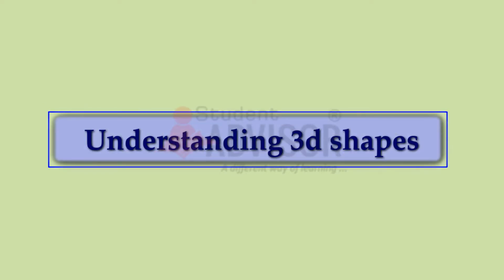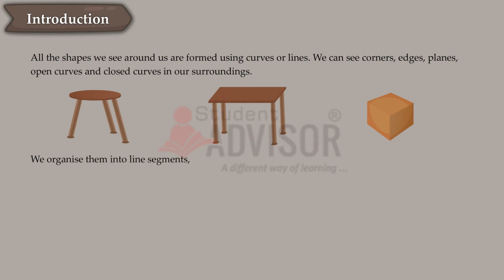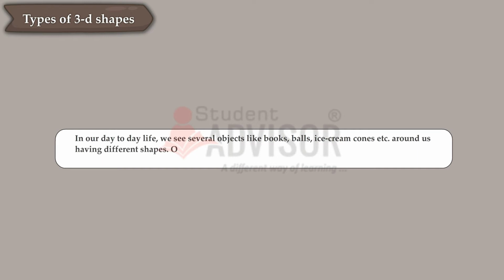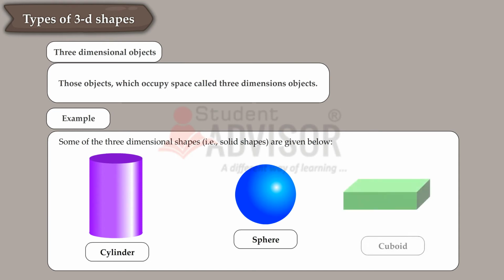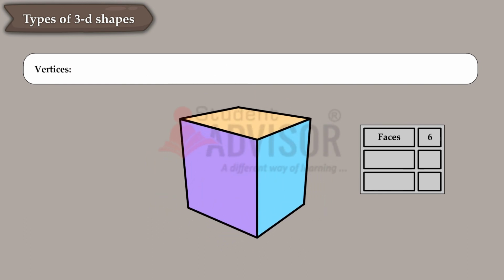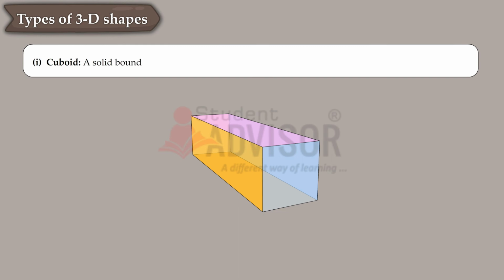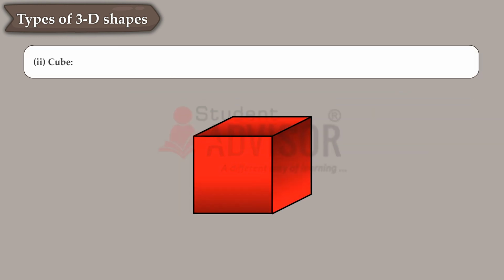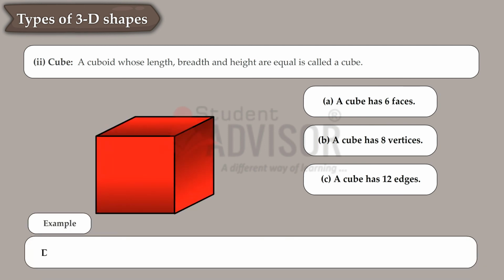Maths Class 6 - Understanding 3D Shapes